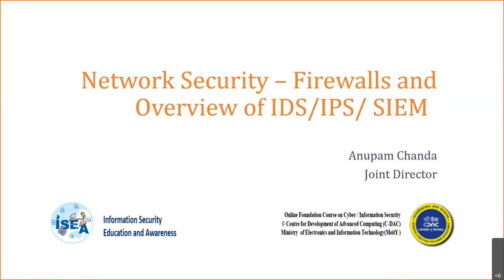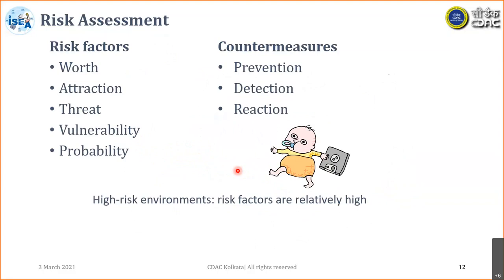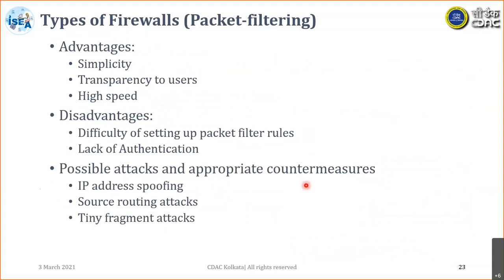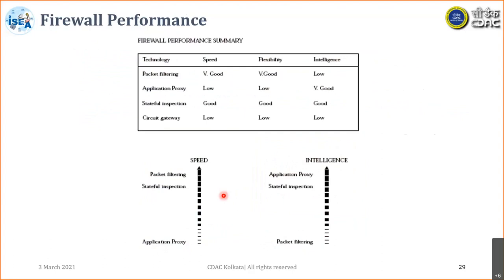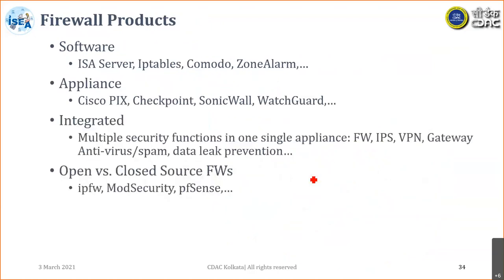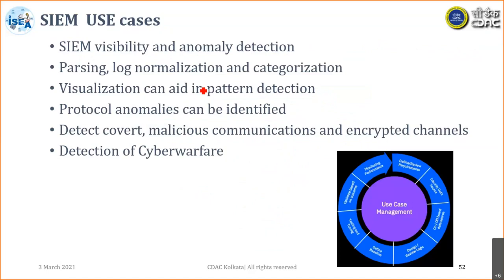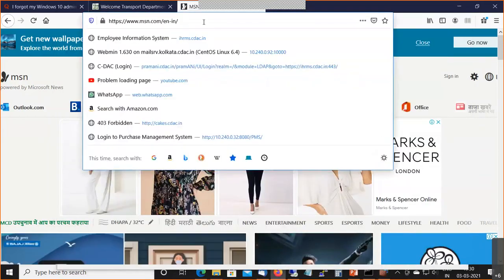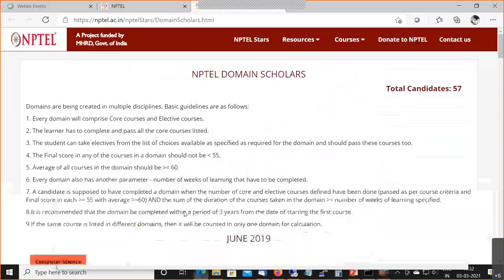Network Security - Firewalls and Overview of IDS/IPS/SIEM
Information Security Awareness videos which are created to spread Cyber Security awareness to all the viewers on Network Security - Firewalls and Overview of IDS/IPS/SIEM